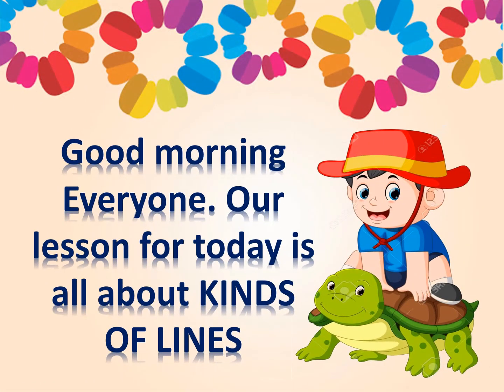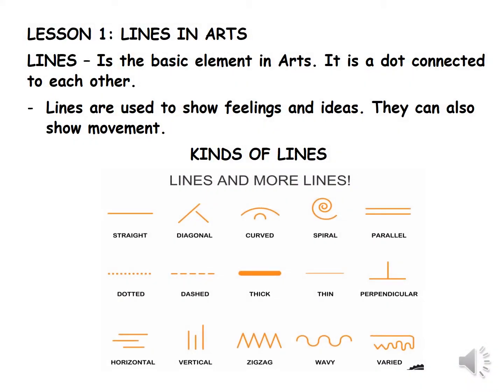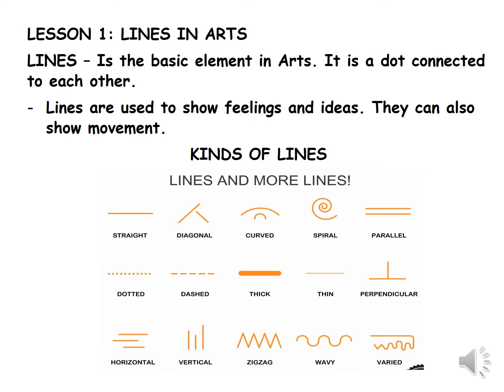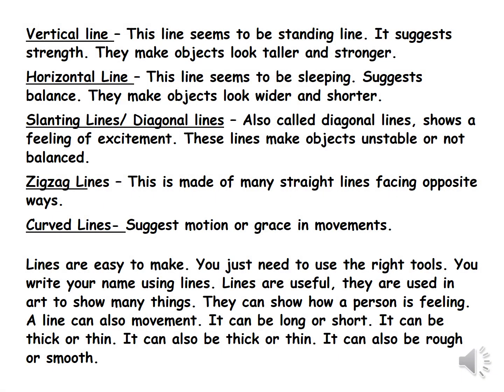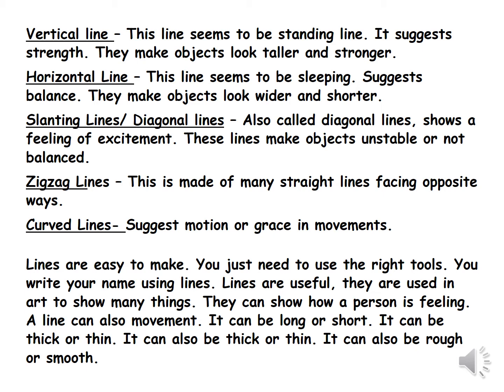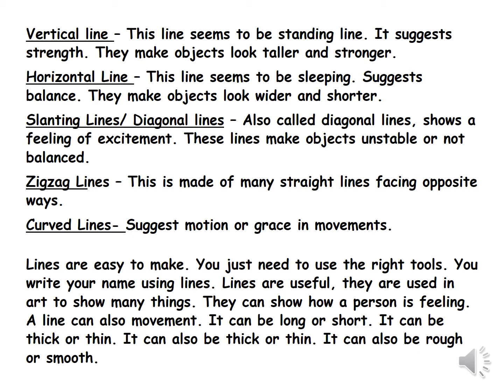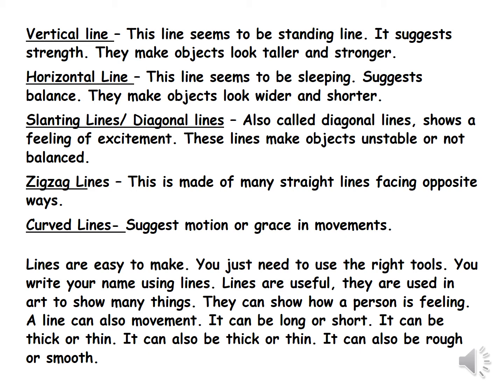MAPEH ARTS 2WK1Q3